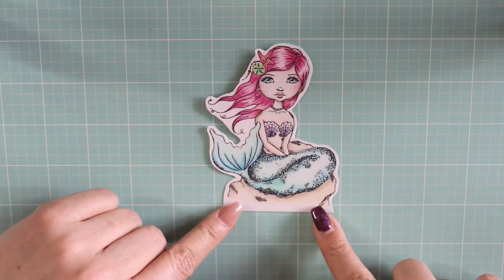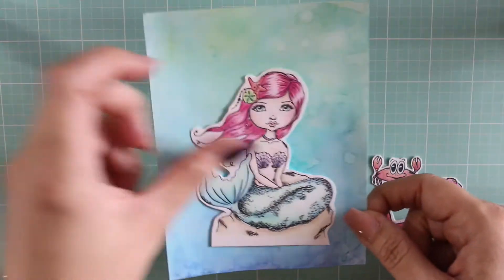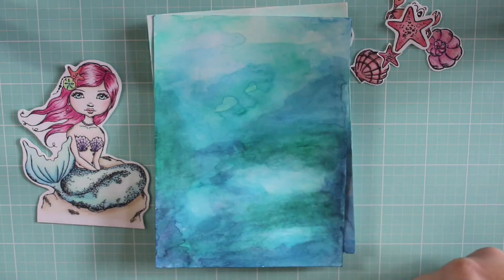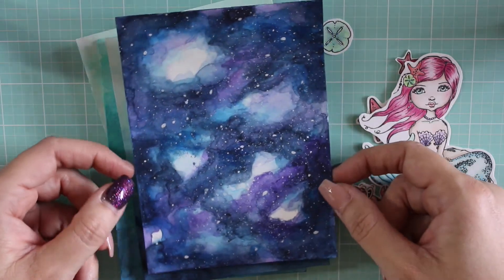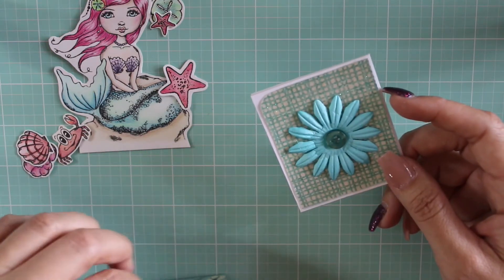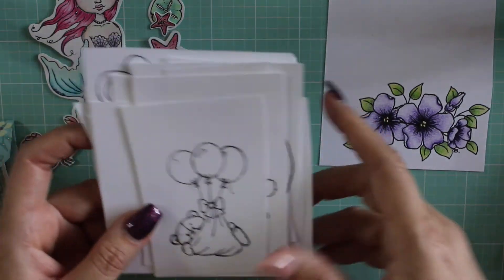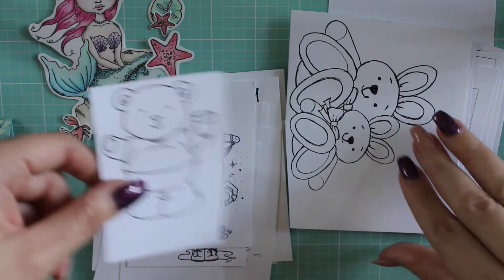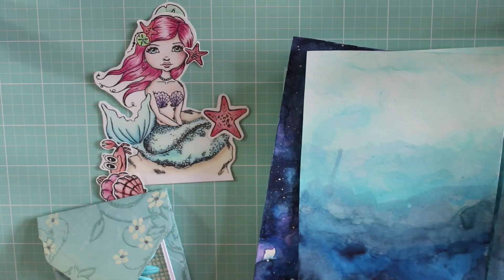Color Crazy Collab w/ Poetspice Week 8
I colored the mermaid stamp set by Andrea Gomoll with my Prismacolor Pencils and made some backgrounds with Prima Watercolors and Distress Inks. Enjoy! ~Jen

Color Crazy Chicks